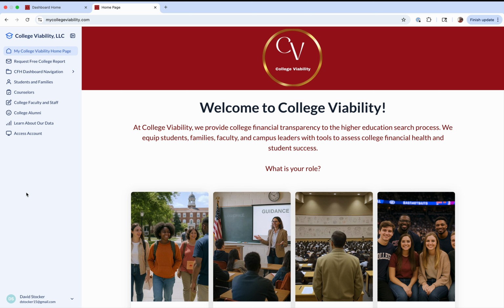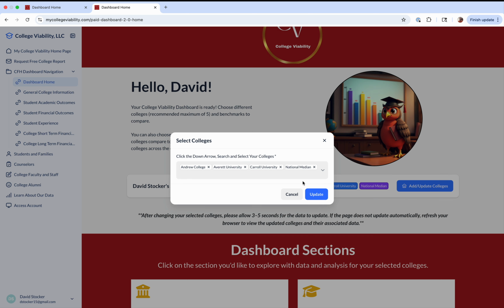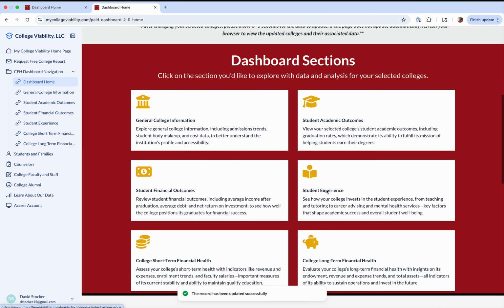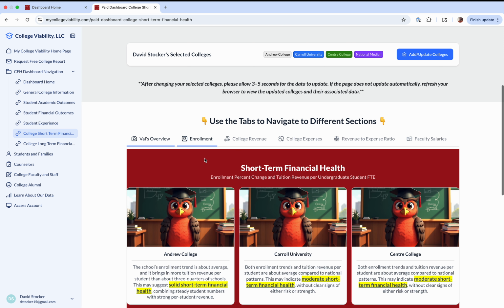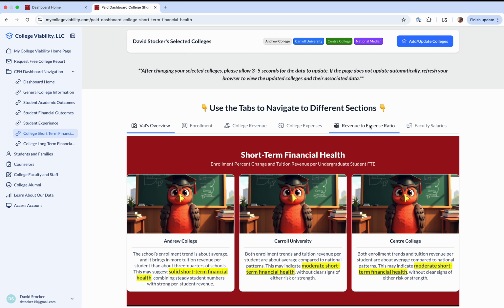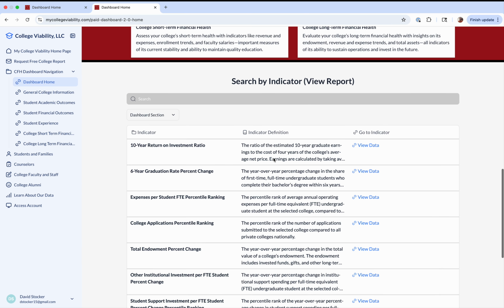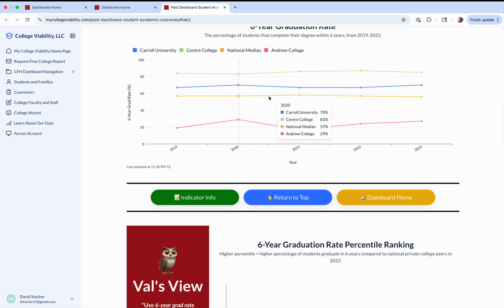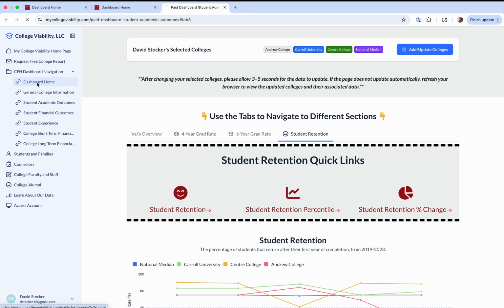College Financial Health Essentials Dashboard - Short Tutorial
Utilize this tutorial to quickly learn how to navigate the College Financial Health Essentials Dashboard.